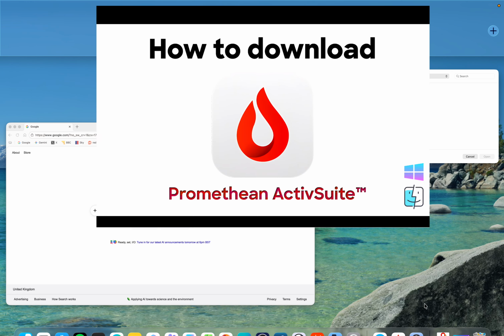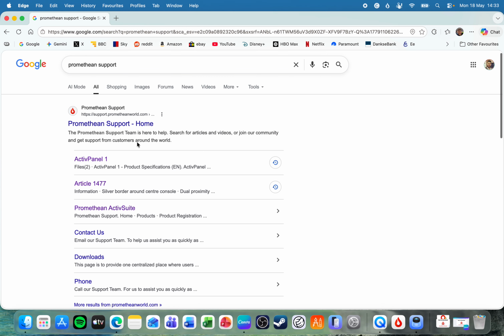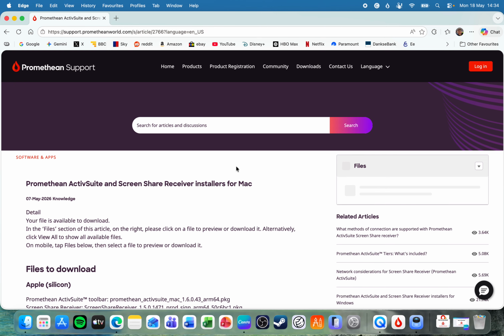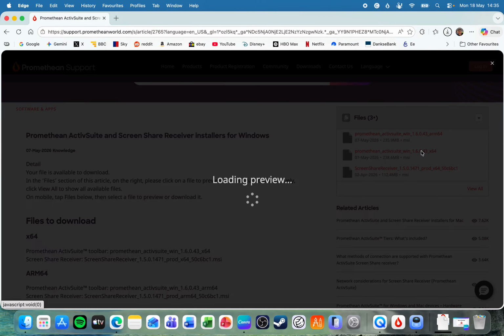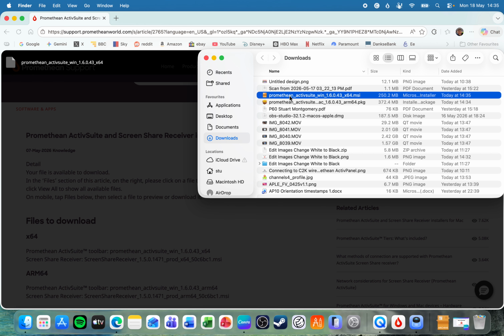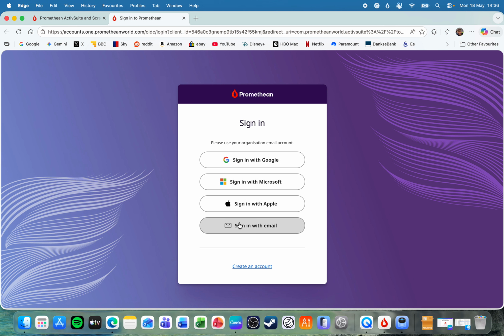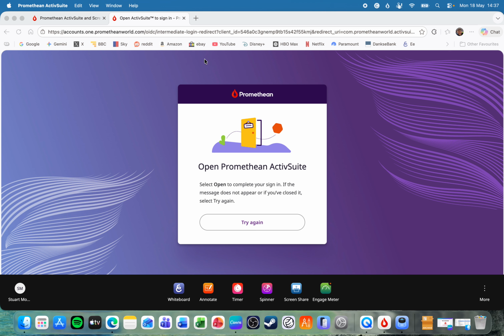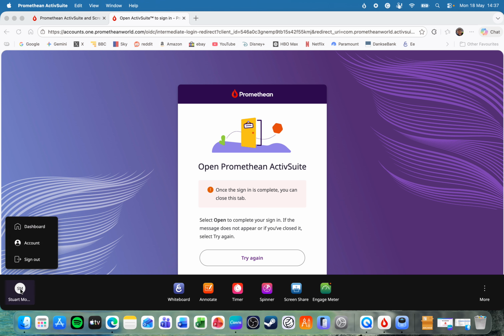How to download Promethean ActivSuite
A quick guide to downloading Promethean ActivSuite to your PC or Mac. This will work on c2k computers (for teachers in N. Ireland) and personal computers.